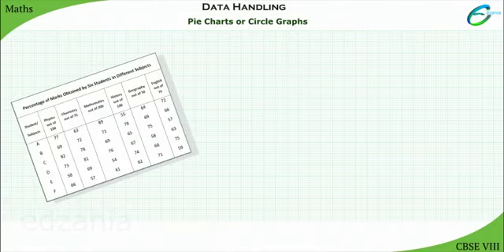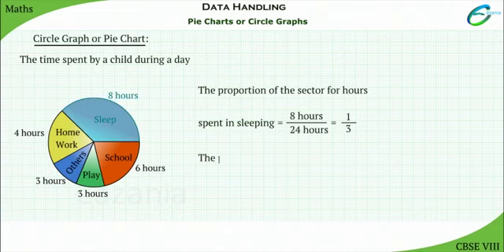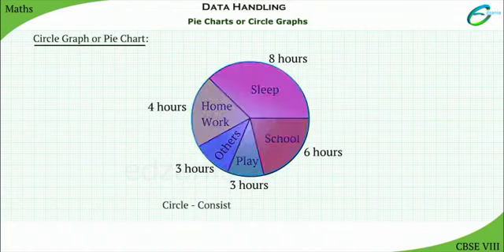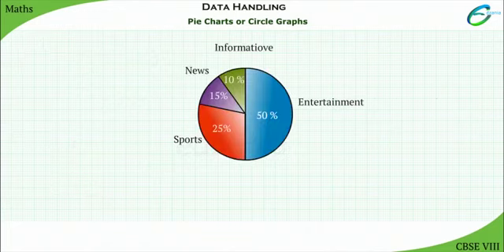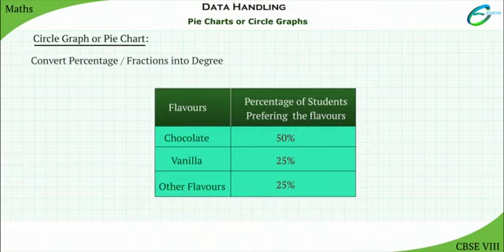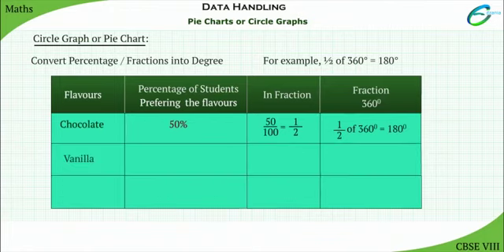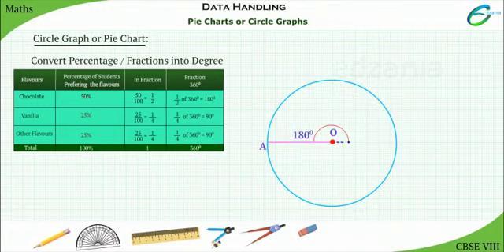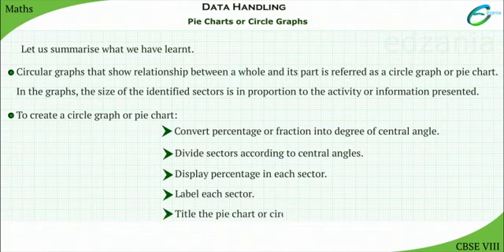Data Handling-Pie Charts or Circle Graphs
Pie Charts or Circle Graphs,
Drawing a Circle Graphs or Pie Chart